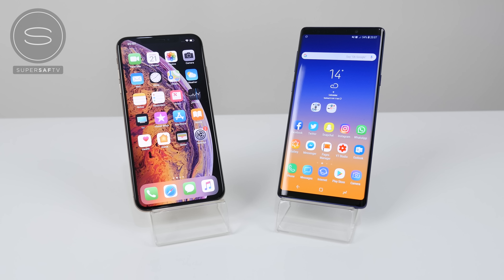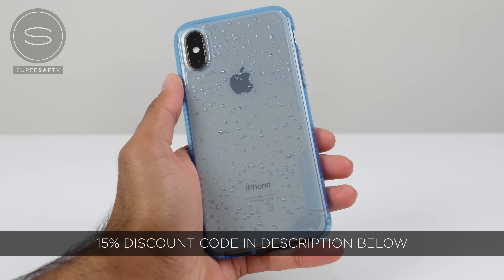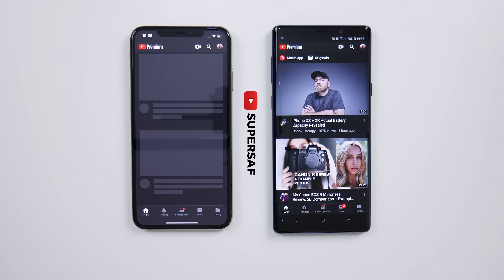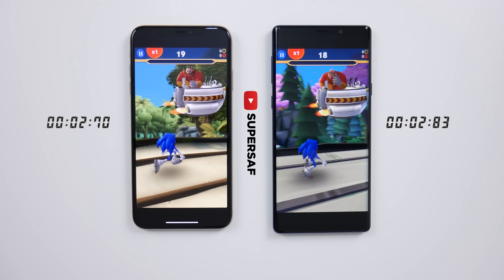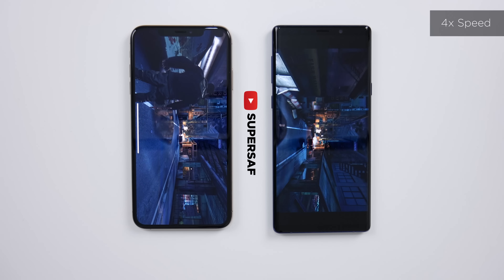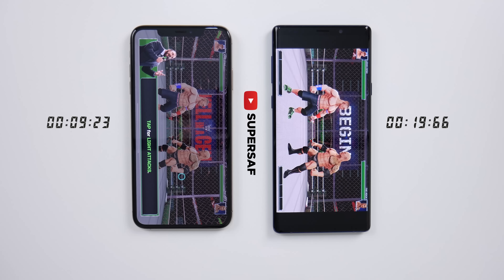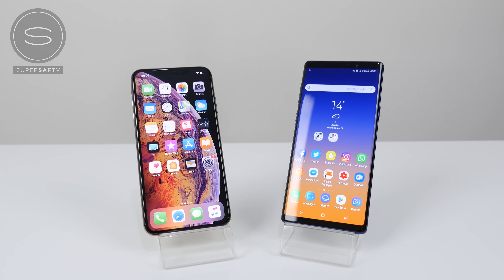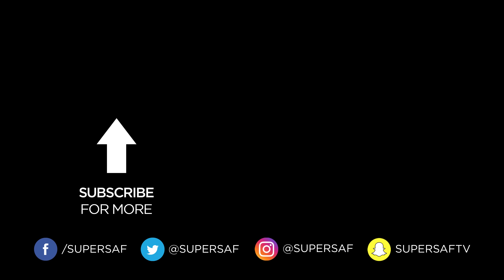iPhone XS Max vs Galaxy Note 9 SPEED TEST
Apple iPhone XS Max vs Samsung Galaxy Note 9 Speed and Performance test, Apps, Gaming Speed tests + RAM management.

The Apple iPhone XS Max features a 6.5" Super Retina OLED Display, Apple A12 Bionic Chip, upto 512GB Storage, IP68 Water & Dust Resistantance, 12MP dual rear camera, 7MP Selfie Camera and Face ID

The Samsung Galaxy Note 9 features a 6.4" Super AMOLED Infinty Display, S Pen with Remote Bluetooth, 8GB RAM upto 512GB Storage with MicroSD, IP68 Water & Dust Resistantance, 12MP dual rear camera with dual-aperture, 8MP Selfie Camera with AF, Qualcomm Snapdragon 845/Exynos 9810, 4000mAh battery, Iris Scanner, Facial recognition, Fingerprint scanner and Intelligent Scan.